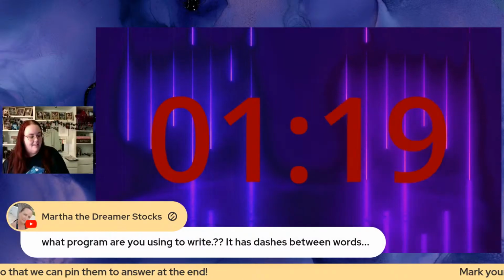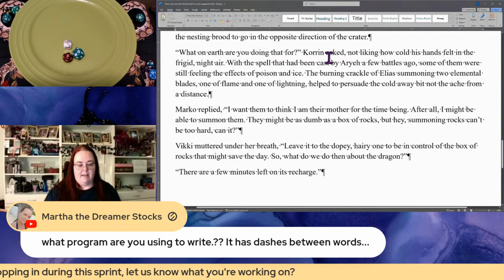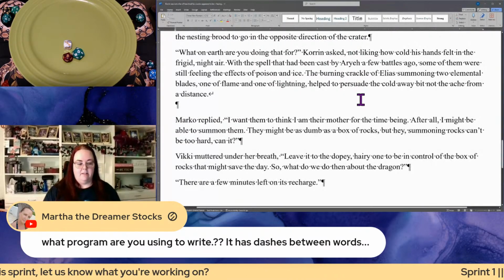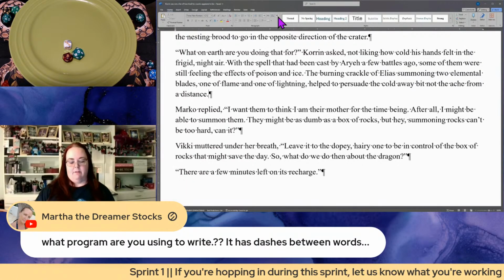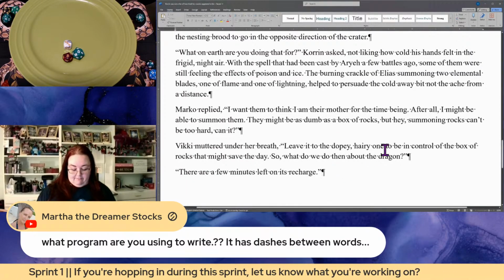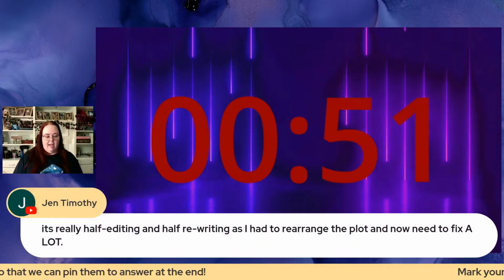The Edit Shift || Write a Battle Scene on Screen with Me (Developmental Coaching)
**Open Me**

Welcome to The Edit Shift, a livestream where we consider business building amid coworking and body doubling and helping each other out in chat. Are you building an editing, betareading, or proofreading business? Are you looking for an editor, betareader, or proofreader? Welcome to our chats!

Let's talking battle writing tactics and how numbers can become verbs and choreography.

Looking for freebies? Check them here!

~*~*~ Awesome Things by Authortubers ~*~*~

Grab your Authortube Anthologies here!
Team Bog Hag (award nominated)
Team Beltane (#1 Best Seller)

~*~*~ Pre Orders for The Merna Annals Side Quests ~*~*~

-- now available

~*~*~ Keep Track of Your Soul Writer ~*~*~

Meet some of your favorite authortubers! this July! Come visit us in Maryland?

Can’t attend? Ask questions here to be asked during their panel!

Want to do Jenna’s one on one podcast, Listening to the Voices in Our Heads for Season 6? Check here!

~*~*~ Shout Outs and Other Back Stage Items ~*~*~

Cover Artist for A Merna Side Quest Books and VITAELANGICA || R J Creatives

~*~*~ Nerdy Tech Notes ~*~*~

Computer || CyberpowerPC Gamer Xtreme VR Gaming PC
Monitor || KTC H34S18S
Keyboard || Redragon K557
Mouse || Razer Deathadder Essential-0254
Streaming Microphone || Logitech Blue Snowball
Webcam || NexiGo N930AF
Tablet (vlogging camera 1) || Samsung Galaxy Tab A 10 inch
Phone (vlogging camera 2) || Samsung Note 10 Smartphone

Stock Video Footage Curtesy of Canva

Opening and Closing Theme
First Dream – Brian Bolger
Kazoo Sound Effect